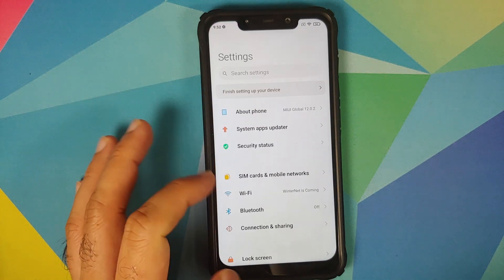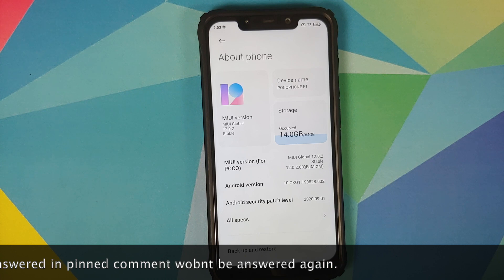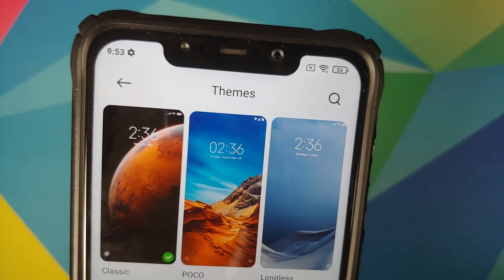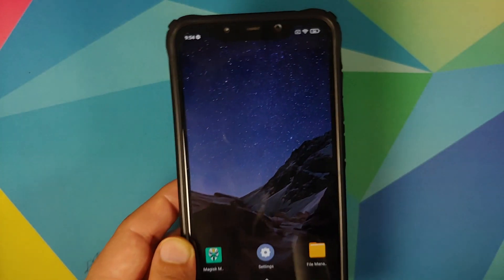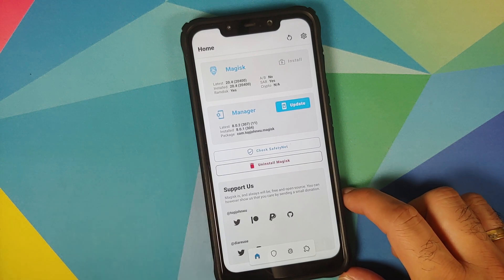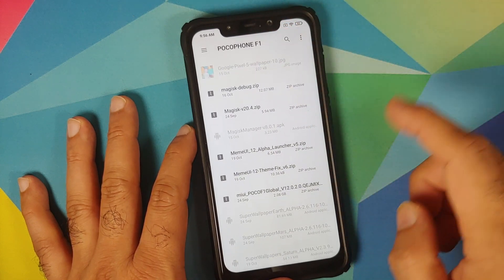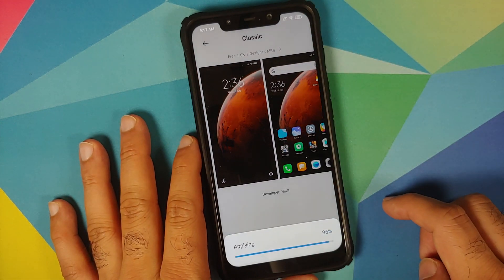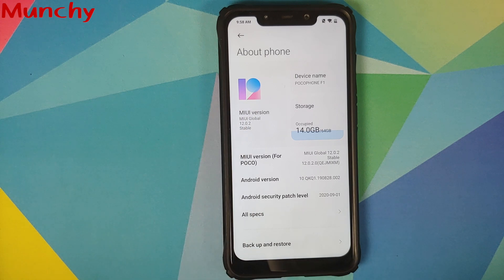Poco F1 | Status Bar Icons Fix | Themes Fix | MIUI 12 | Root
Do you want to learn how to fix themes issue of status bar icons not changing on the Poco F1 running MIUI 12? In this detailed video tutorial we will show you how to fix themes issue of status bar icons not changing on the Poco F1 running MIUI 12. You do need to be rooted using Magisk.

**Poco F1 MIUI 12 Status Bat Themes Fix Downloads**